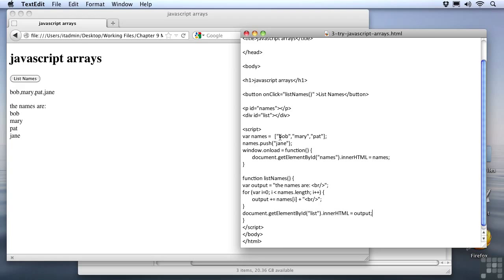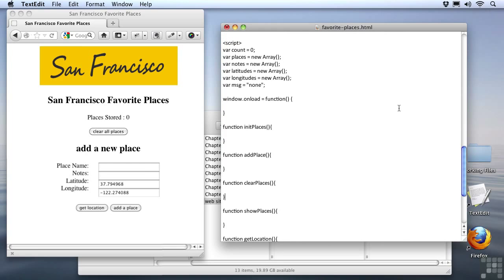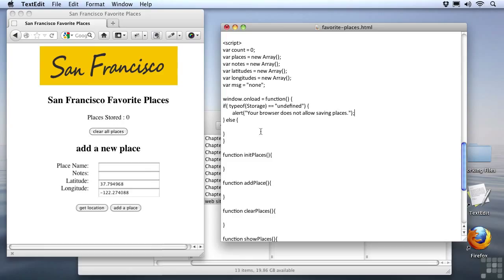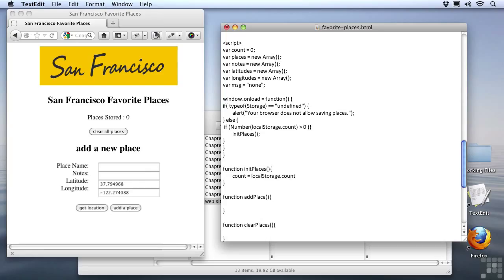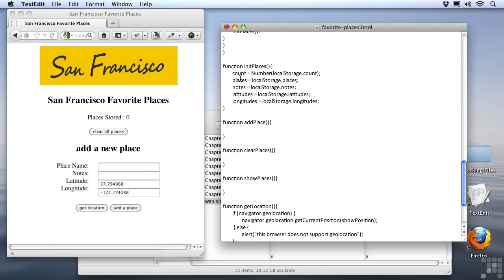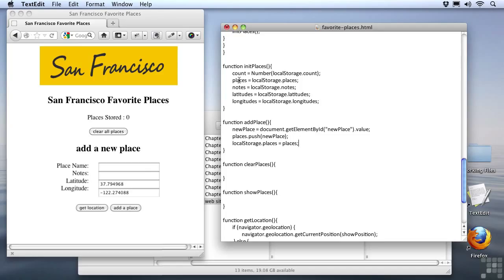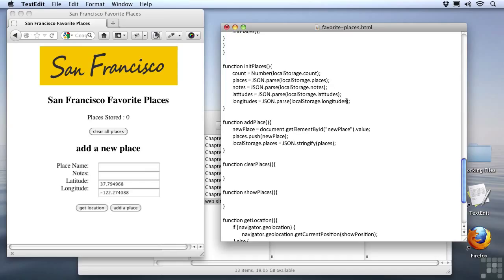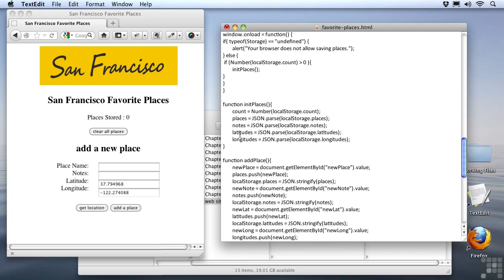005 0905 Lab Add Places